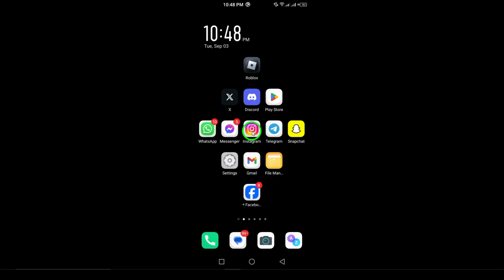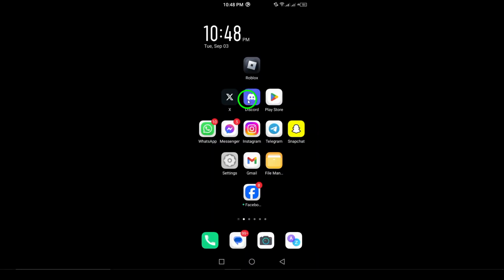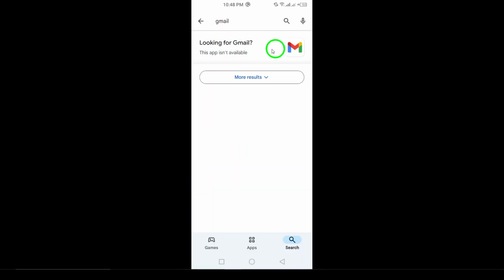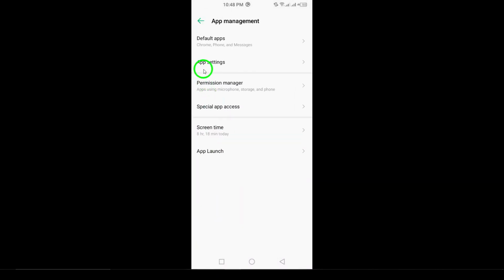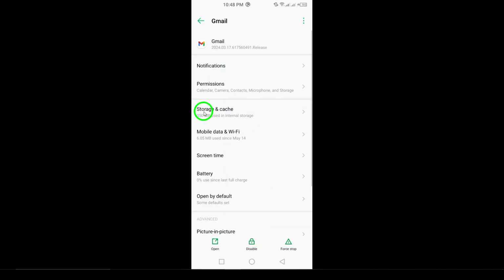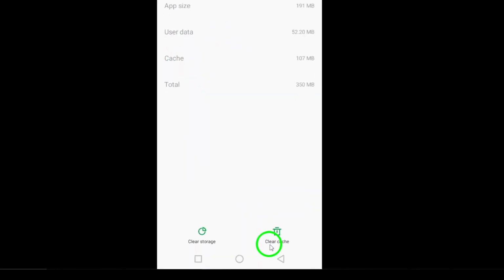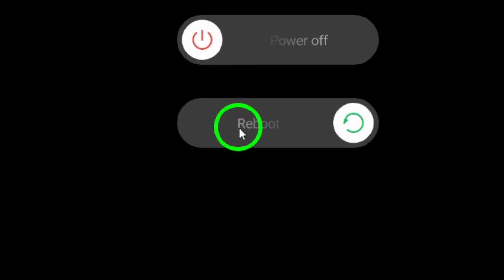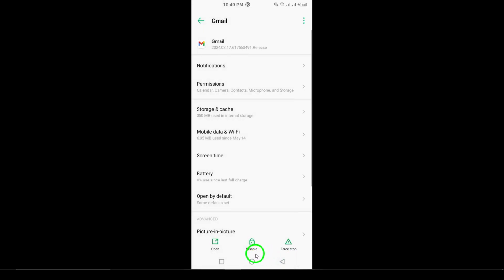How to Fix Gmail Videos Not Playing (Updated)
Learn how to fix Gmail videos not playing with these simple steps! Follow the numbered points below to troubleshoot and resolve playback issues quickly:

1. Check Your Internet Connection
2. Update the Gmail App
3. Clear Cache and Data
4. Restart Your Device
5. Check Video Format
6. Try a Different App

Chapters:
00:00 Intro
00:12 Soultion
01:05 Outro